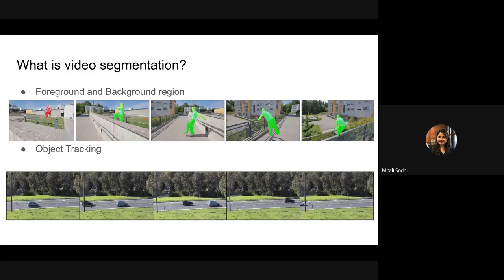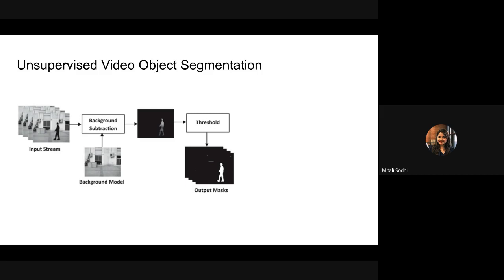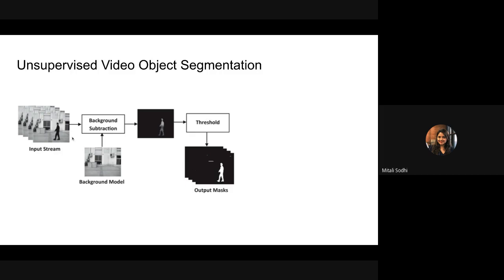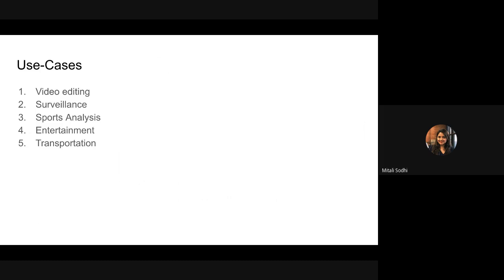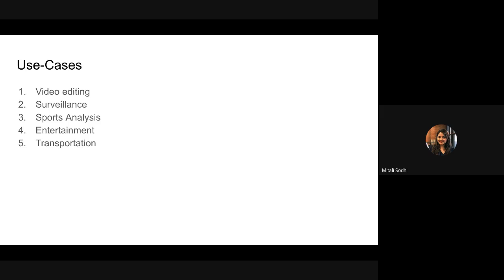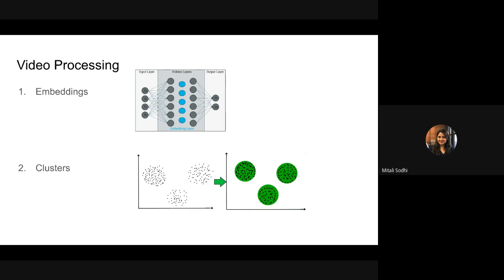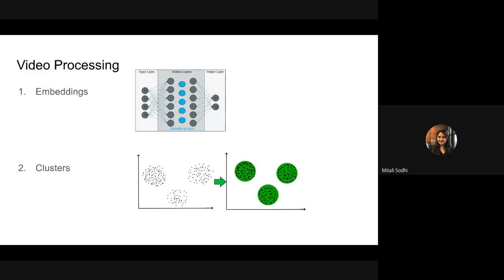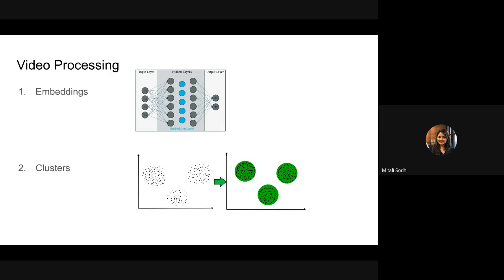Video Segmentation Concepts and its Applications | Mitali Sodhi | Tech for Good